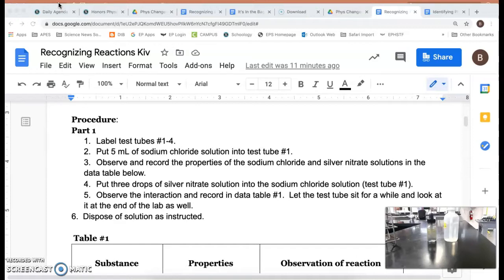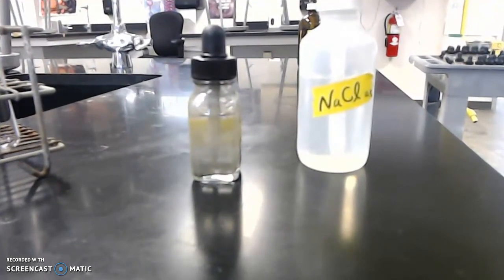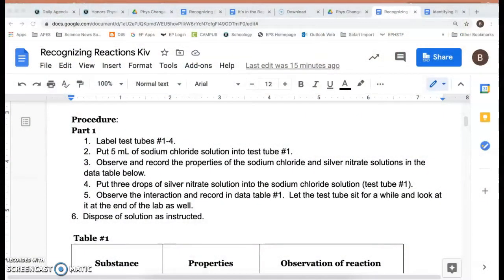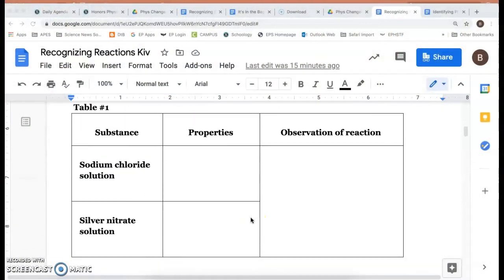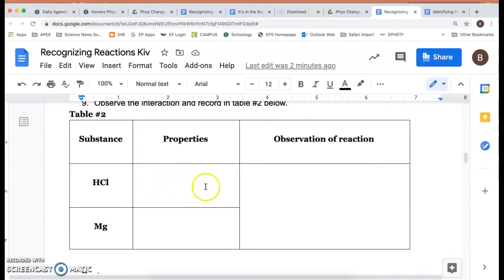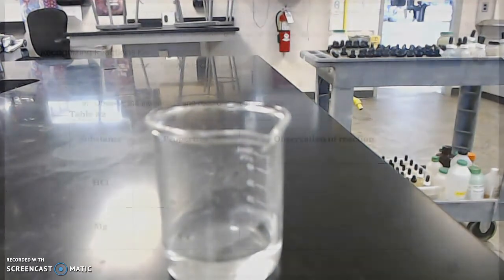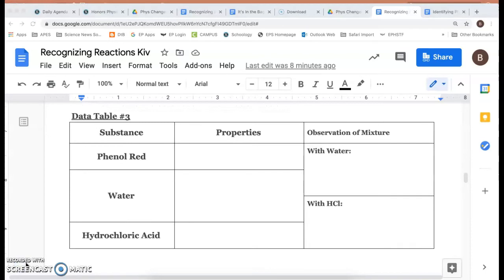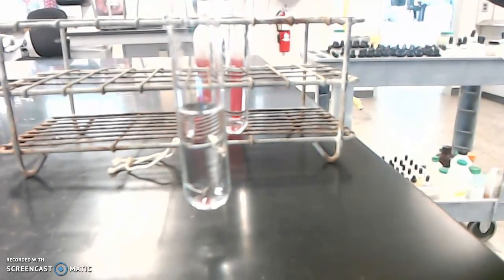Recognizing Reactions Part 1-3